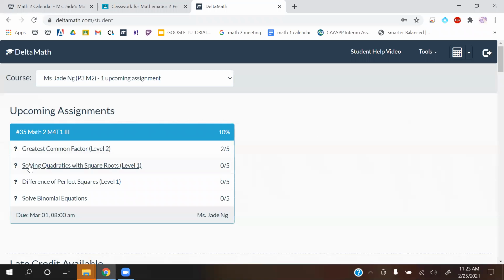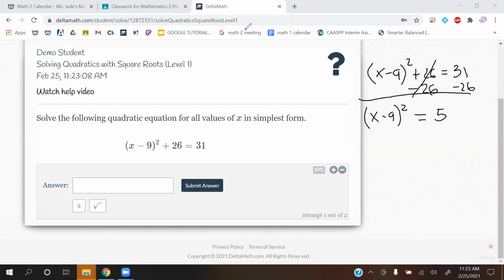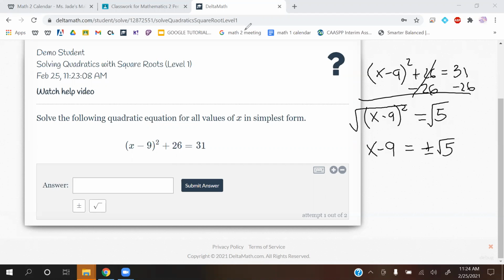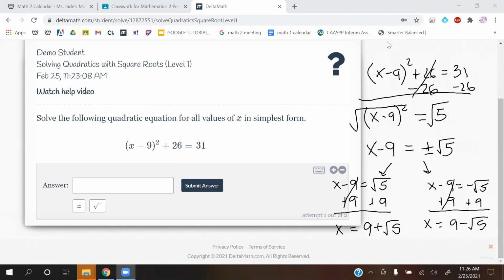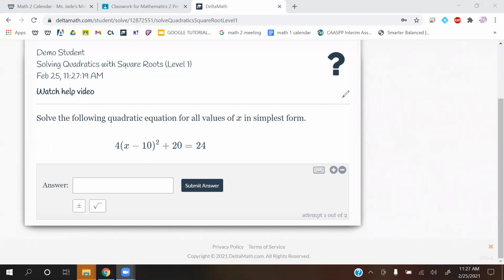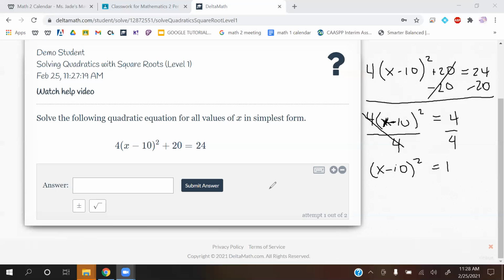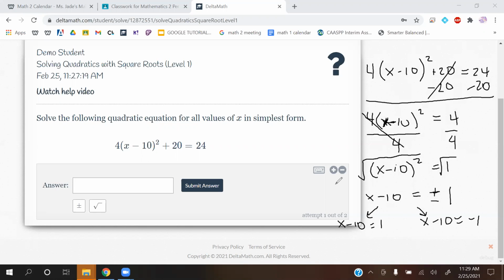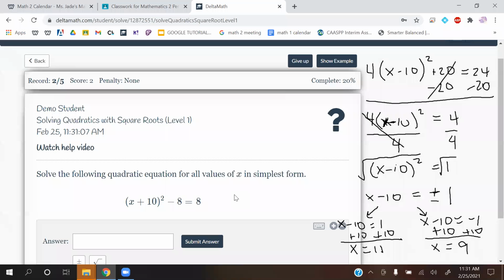M4T1 III - Solving Quadratics with Square Roots (Level 1)